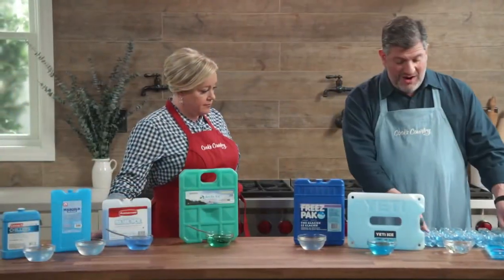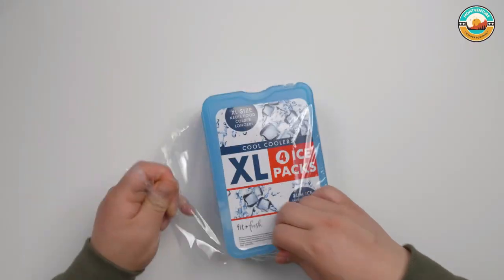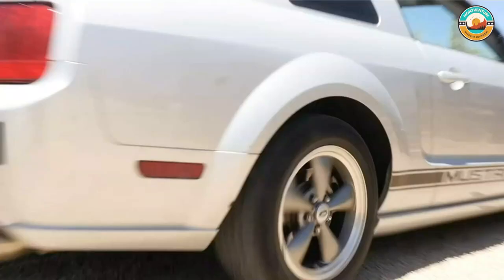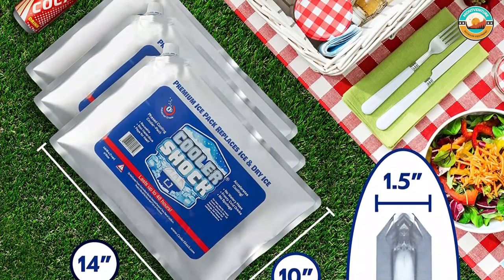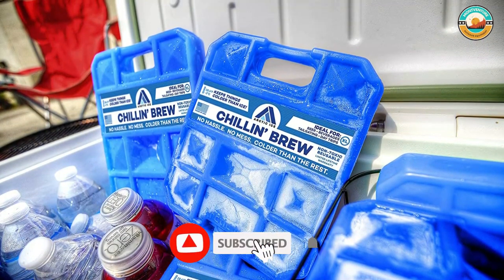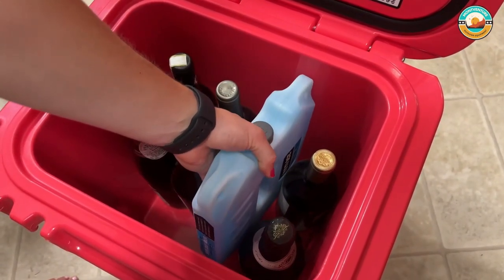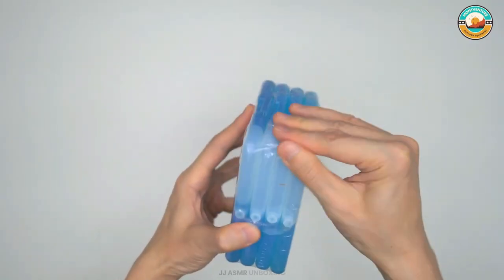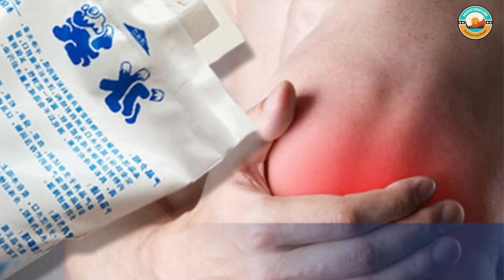Top 5 Best Long Lasting Ice Packs For Coolers 2023 [don’t buy one before watching this]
Links to the Best  Long Lasting Ice Packs For Coolers 2023 reviewed in this video.

📌Product Link📌:

► 5. Fit & Fresh XL Cool Coolers Ice Pack

► 4. Cooler Shock Reusable Ice Pack

► 3. Arctic ICE Long Lasting Reusable Ice Pack

► 2. YETI ICE Refreezable Reusable Cooler Ice Pack

► 1. Fit and Fresh Reusable & Long-Lasting Ice Packs